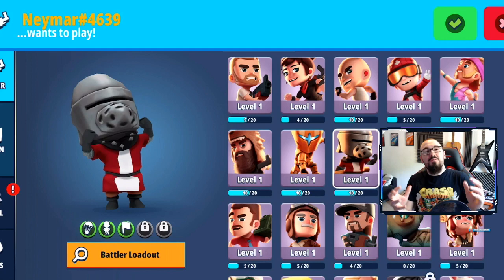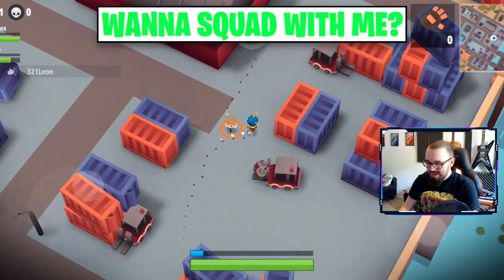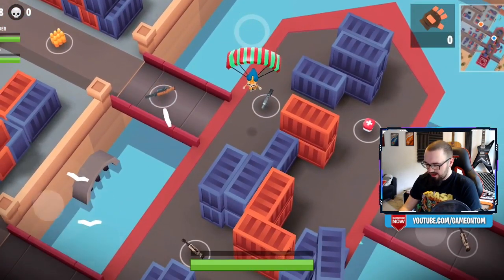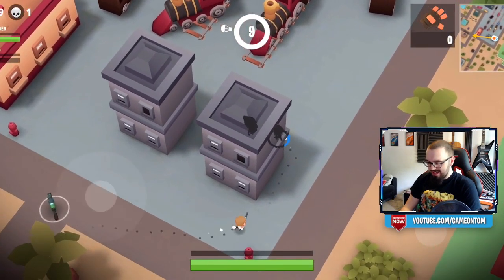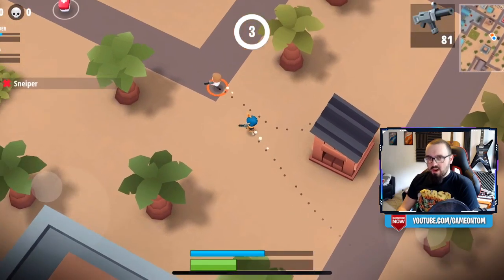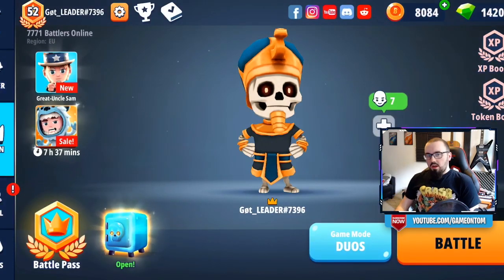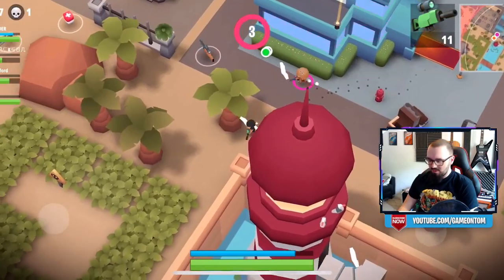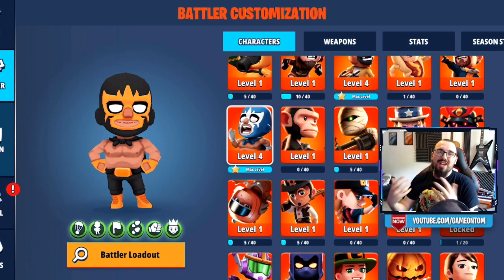IS THIS LEGENDARY SQUAD BULLETPROOF? Unlocking NINJA FLAG, Dances In Battlelands Royale! (Season 6)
LET’S SMASH 1.5K LIKES FOR WHITE APE OR YELLOW YUMMY SKIN GIVEAWAY! New Battlelands Royale Season 6 Gameplay Video: Getting High Kill Records, Bulletproof SMG Only Victory Royale, BLR S6 Crazy Wars in Squads and Unlocking Battle Boxes and Match Boxes (No Glitch/Cheat) Subscribe for Battlelands Royale Tips and Tricks, Free Gems High Kill Records, Glitches, High Kill Wins and More!

★ C R E A T O R  C O D E - gameontomyt

💎 WANT FREE GEMS AND BUCKS? Try Appkarma and Use Code ‘GameOnTom’ for 500 Free Points